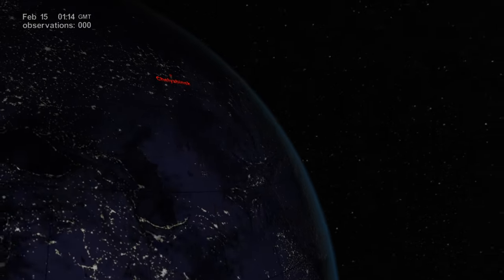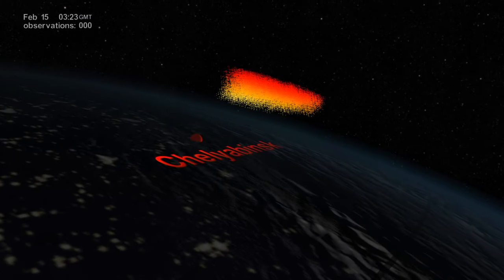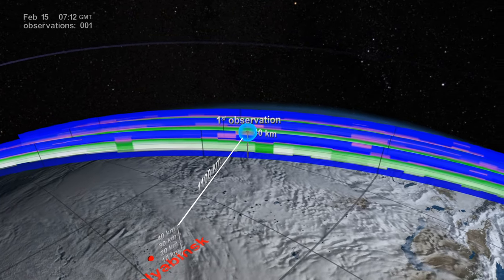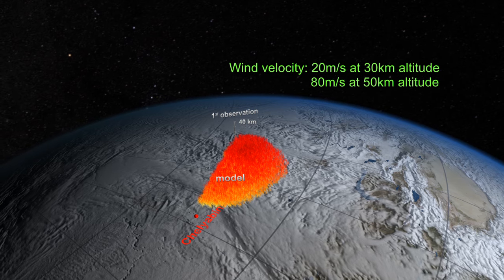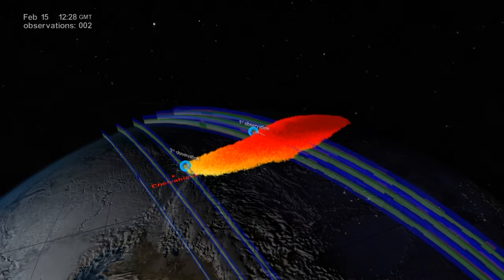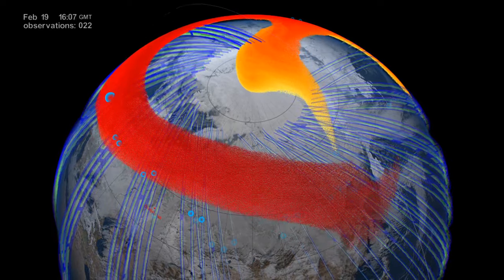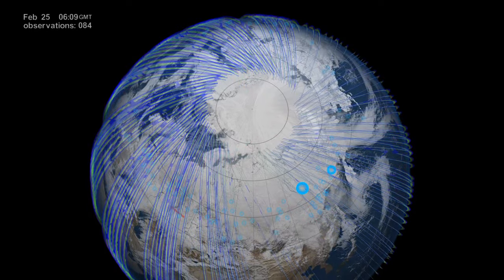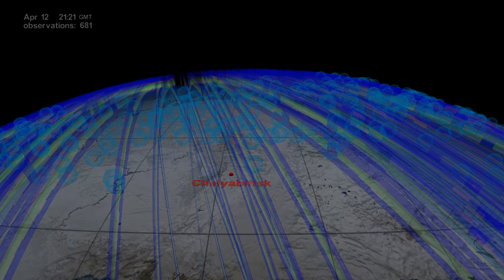NASA | NPP Sees Aftermath of the Chelyabinsk Meteor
A meteor weighing 10,000 metric tons exploded only 23km above the city of Chelyabinsk in Russia on February 15, 2013. Unlike previous such events, this time scientists had the highly sensitive OMPS instrument on NPP to deliver unprecedented data and help them track and study the meteor plume for months. This video shows how accurately the model prediction coincided with the satellite observations.